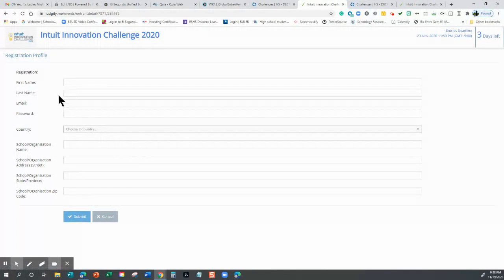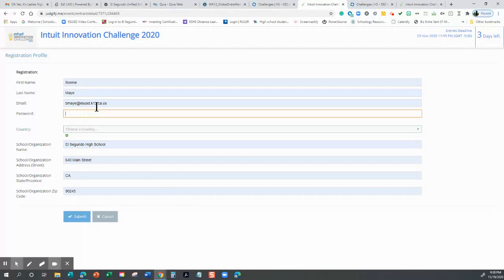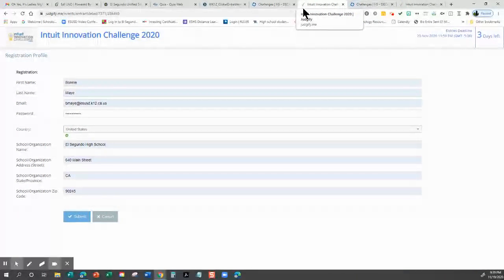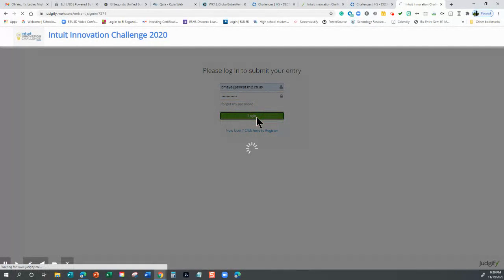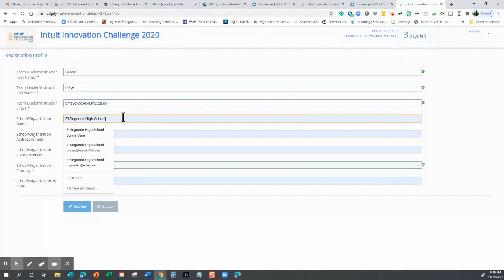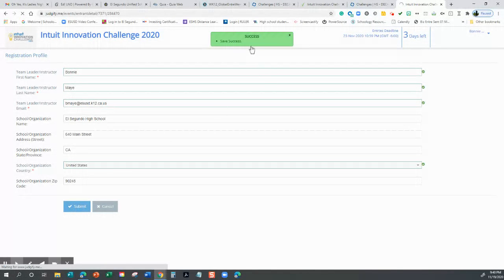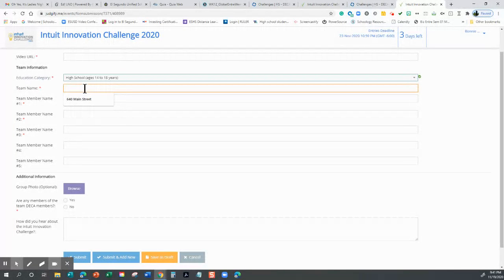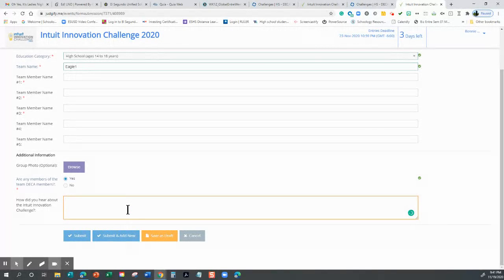Innovation Challenge Submission